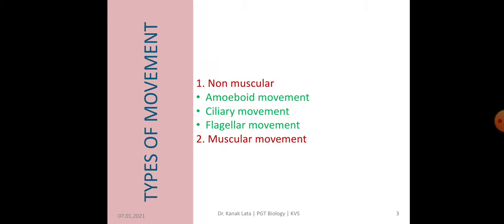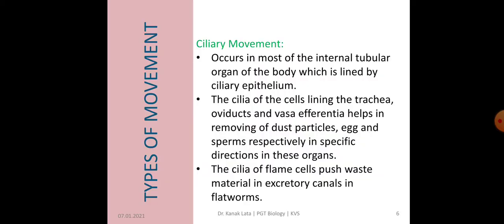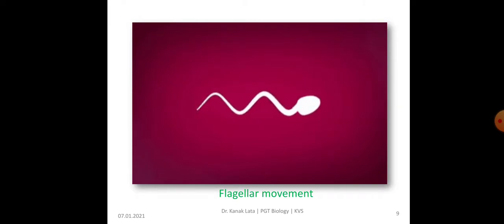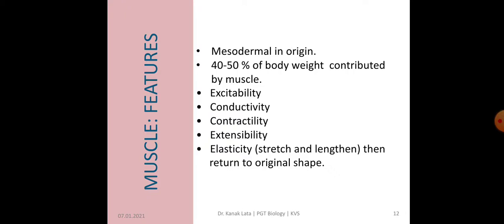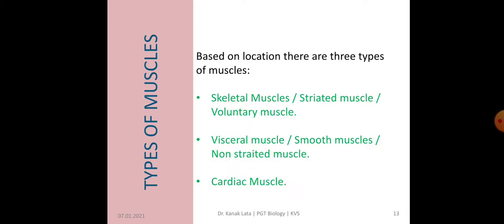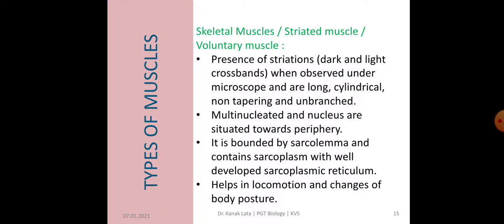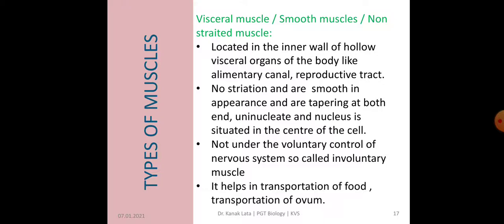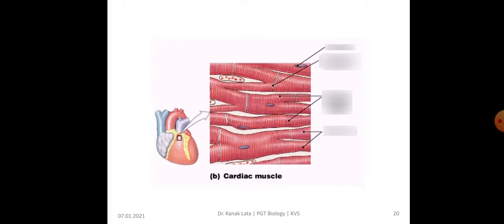CLASS: XI LESSON: LOCOMOTION AND MOVEMENT (PART 1) NCERT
Locomotion and Locomotory  Movement, Types of  Movement, Muscles, Types of Muscles.